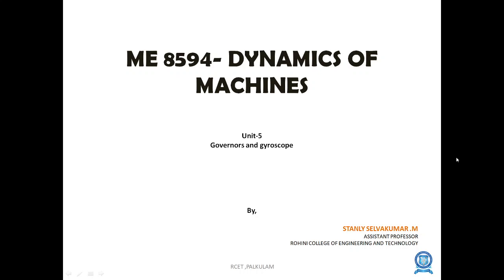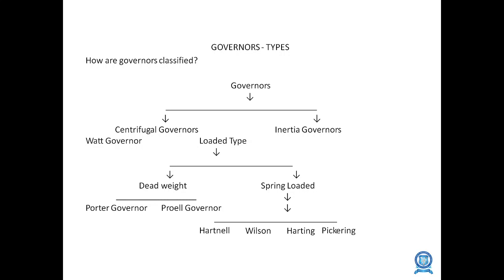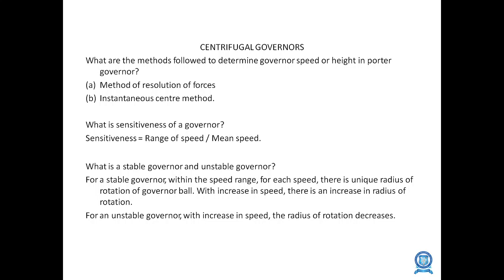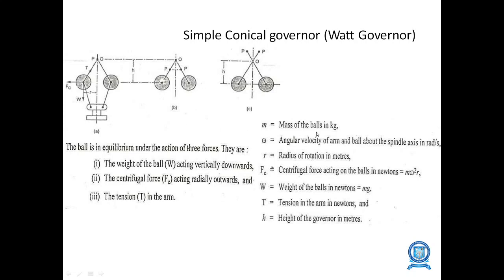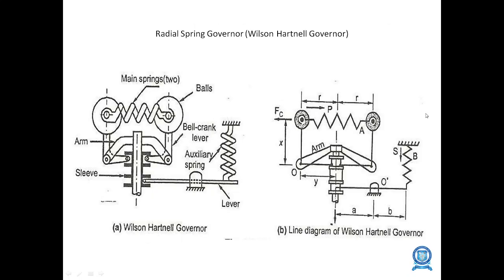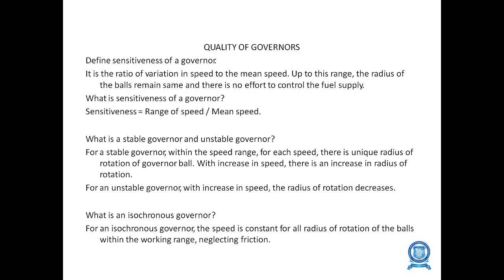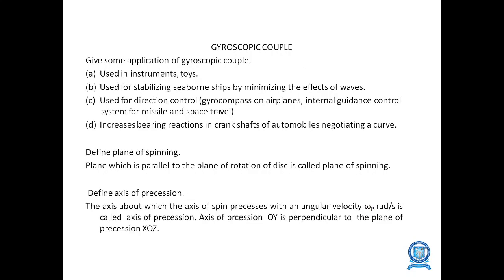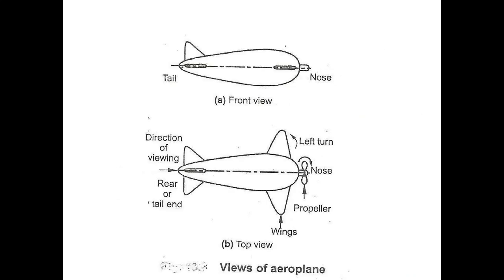ME8594​ UNIT V DYNAMICS OF MACHINES PART I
GOVERNORS AND GYROSCOPE
BY
MR. M. STANLY SELVAKUMAR,
AP/MECH,
RCET